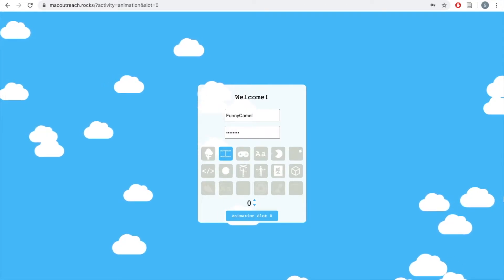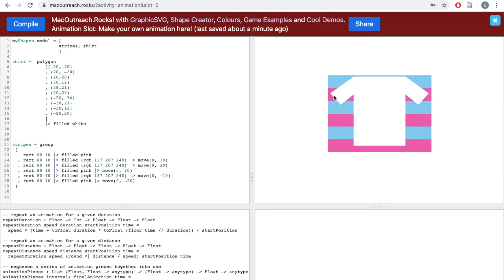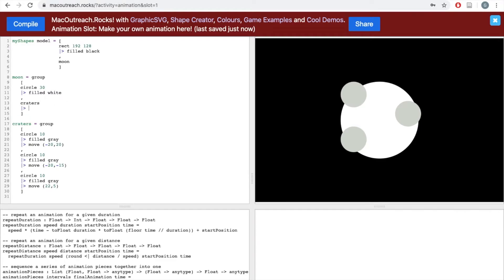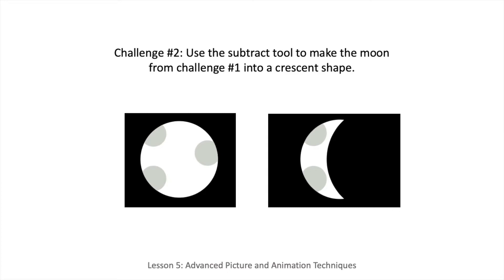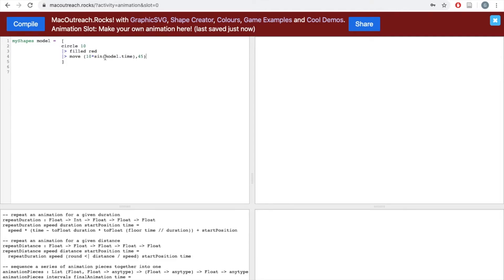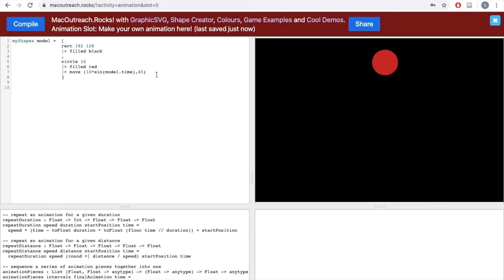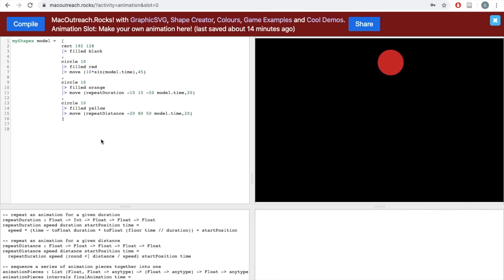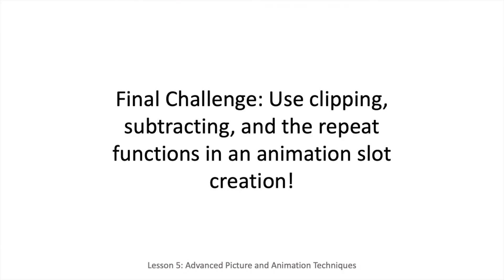Lesson 5: Advanced Picture and Animation Techniques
This video is Lesson 5 in MacOutreach's series of educational videos to help students in grades 4-12 learn how to code using Elm programming language.

Video Chapters:
0:00 Introduction to Lesson
0:44 Clipping
3:01 Challenge #1
3:26 Challenge #1 Solution
4:25 Subtracting
5:53 Challenge #2
6:09 Challenge #2 Solution
6:48 Repeat Functions
12:54 Challenge #3

MacOutreach is located at McMaster University in Hamilton, Ontario.

McMaster University recognizes and acknowledges that it is located on the traditional territories of the Mississauga and Haudenosaunee nations, and within the lands protected by the "Dish With One Spoon" wampum agreement.